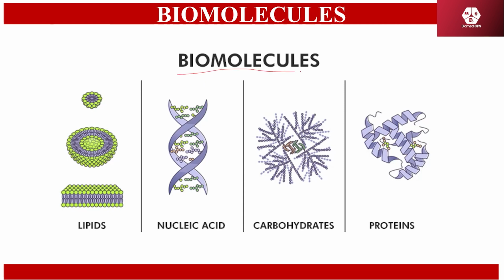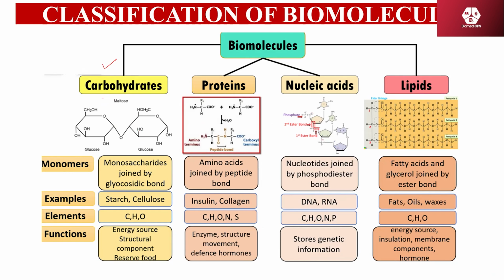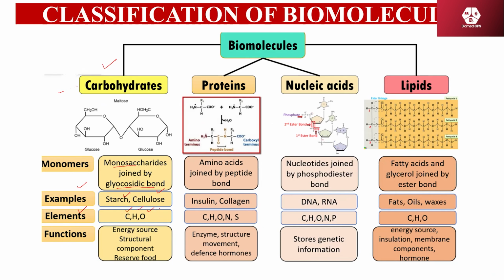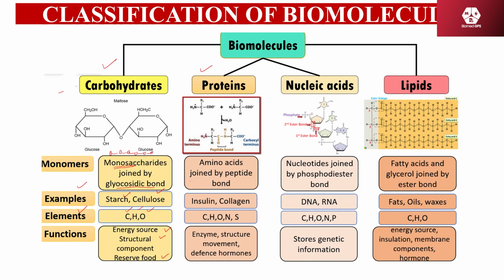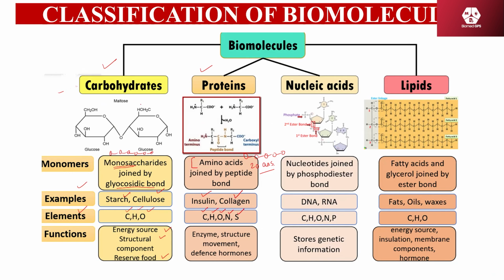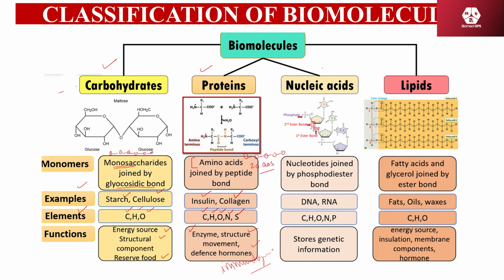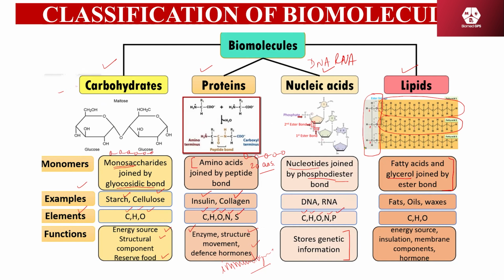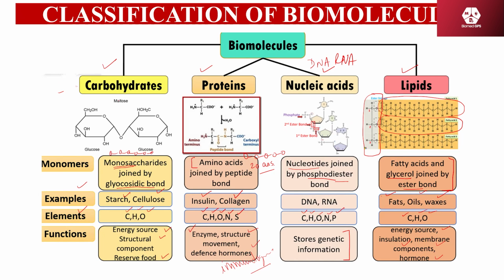Biomolecules - Carbohydrates, Lipids, Proteins, Nucleic Acids | SBI4U Biology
In this video, we introduce the four major biomolecules- carbohydrates, lipids, proteins and nucleic acids. This is the foundation of understanding biochemistry in SBI4U Grade 12 Biology.

Services I offer:

✅1-on-1 Tutoring for SBI3U/SBI4U (Ontario High School Biology) → Get help with Grade 11 and 12 Biology. I explain topics clearly and help you prepare for tests and exams.